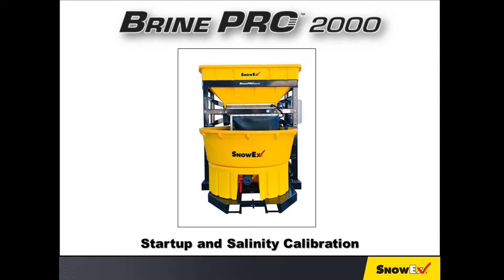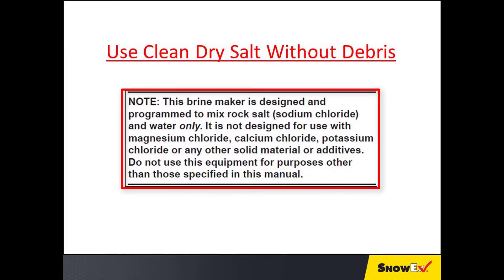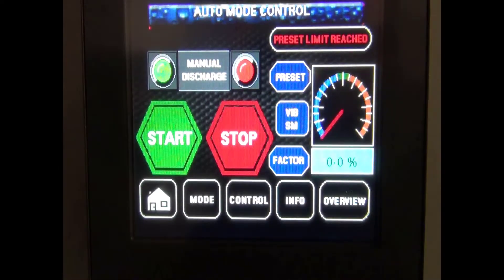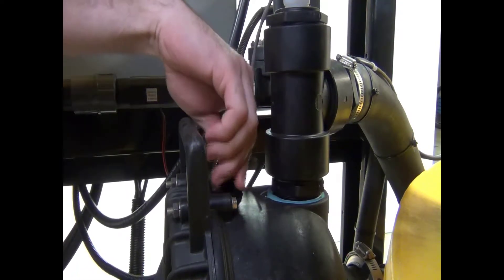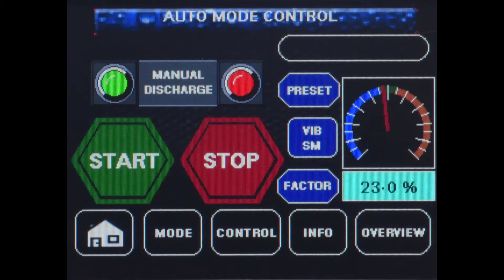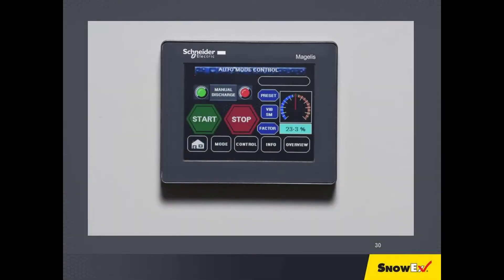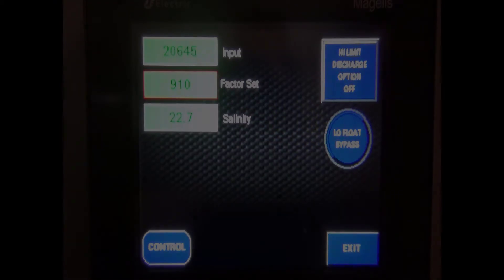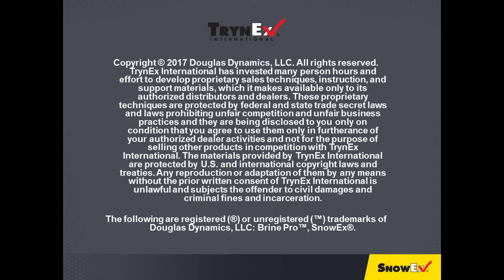SnowEx® Brine Pro™ 2000 Startup & Calibration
Learn the process to start and calibrate the Brine Pro™ 2000 brine making system to ensure the best performance.